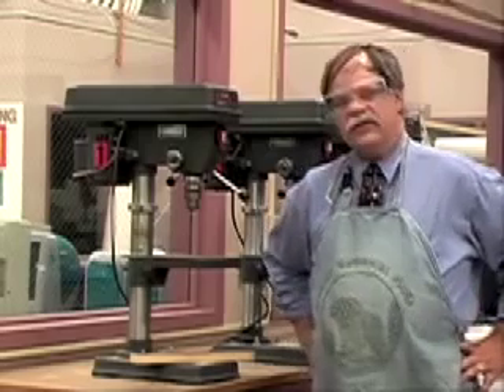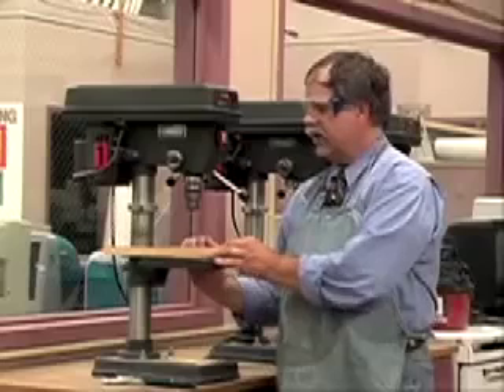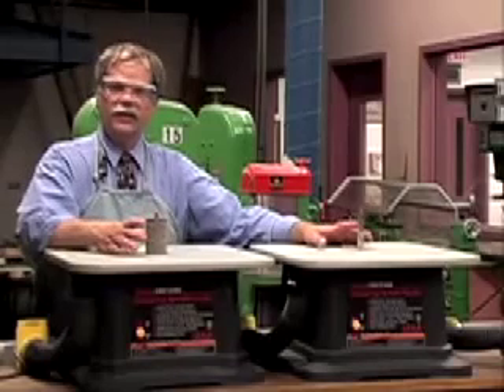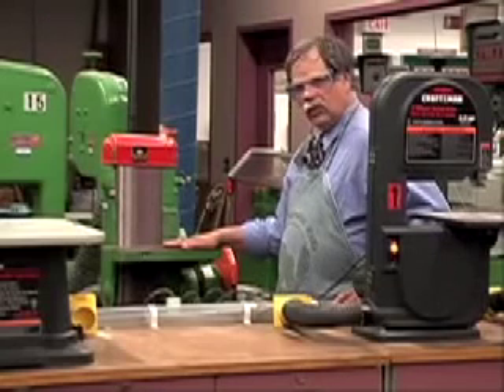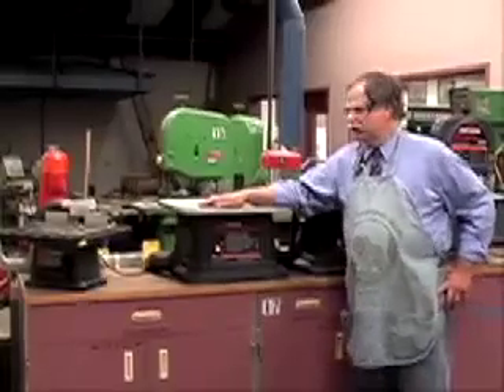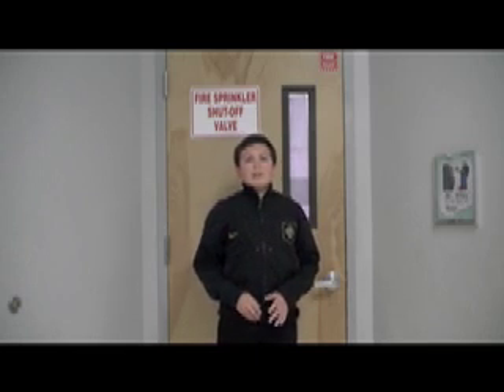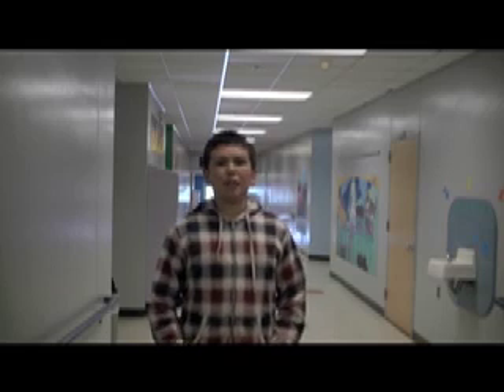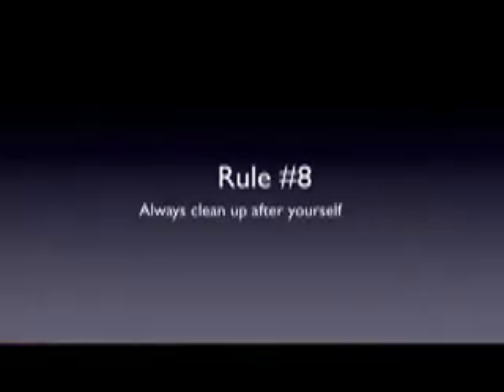Tech Ed Shop Safety Rules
Technology Education - Workshop safety and classroom rules in Mr. Gilley's media arts and technology program, Portland, Oregon.

We do not claim ownership of any of the music, sounds or imagery contained within this video.  Thank you.